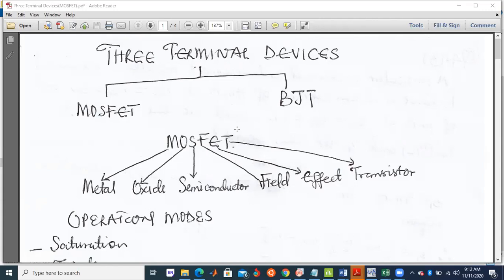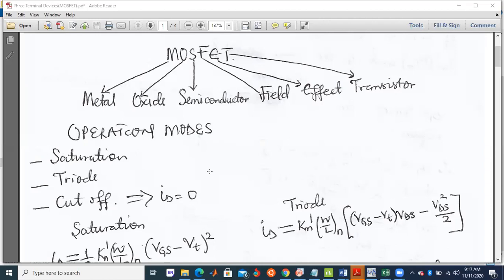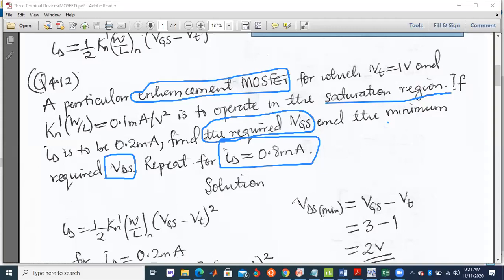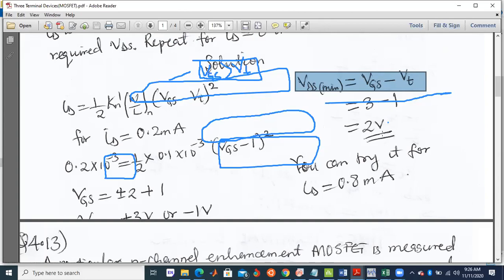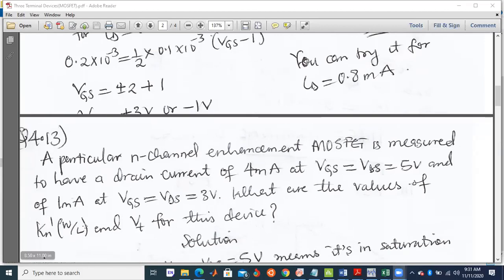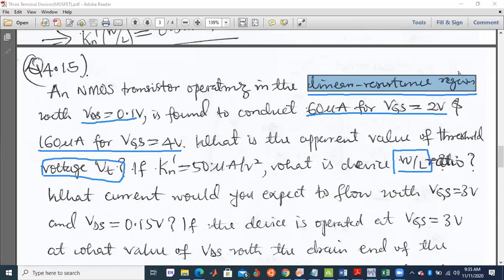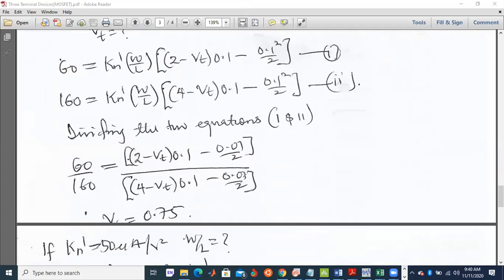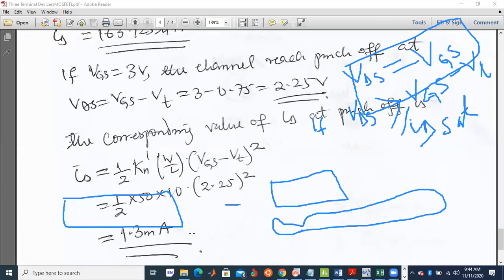Three Terminal Device ( MOSFET)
Question and answer on MOSFET